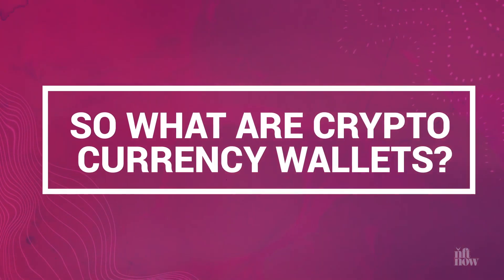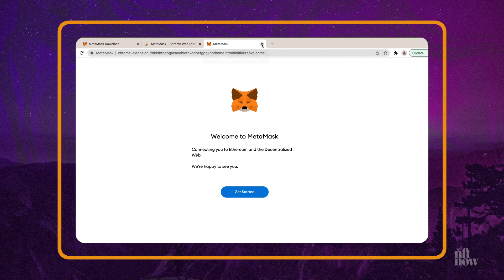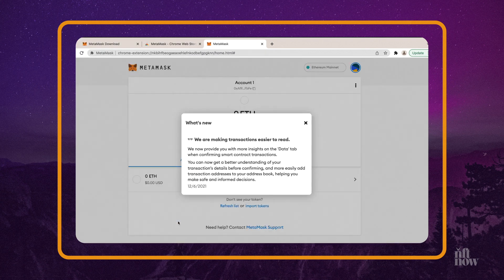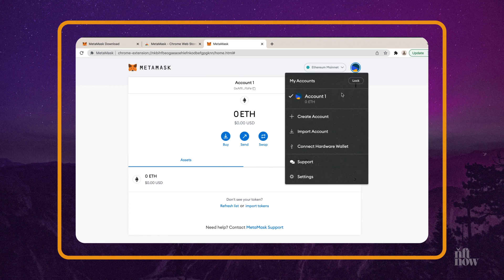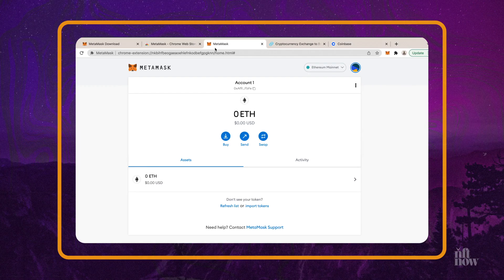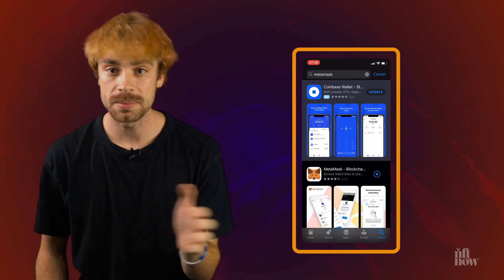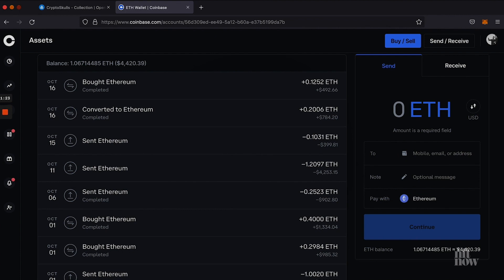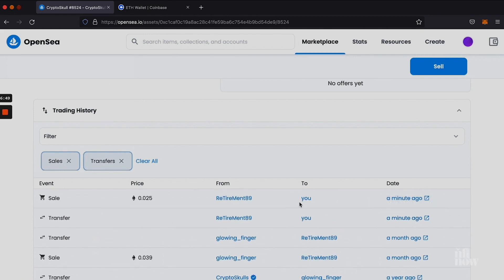How to Set Up a MetaMask Wallet & Buy Your First NFT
When stepping into the world of NFTs, the first step you must complete is setting up a wallet for your transactions in the blockchain. In today's video we walk you through how to set up a MetaMask wallet, an easy to use tool that can be downloaded as a browser extension to purchase NFTs and keep your crypto safe. We then walk through buying your first NFT using that wallet.

Timestamps
0:00 | Intro
0:37 | What are cryptocurrency wallets?
1:26 | How to download and set up MetaMask
4:18 | How to import an existing wallet
4:53 | How to configure your settings
6:27 | Adding funds to your wallet
8:24 | Setting up MetaMask on mobile
8:55 | How to connect MetaMask to a marketplace
9:59 | How to purchase your first NFT
11:42 | Outro

To sign up for the nft now newsletter, where we break down the NFT market into actionable insights each week, go